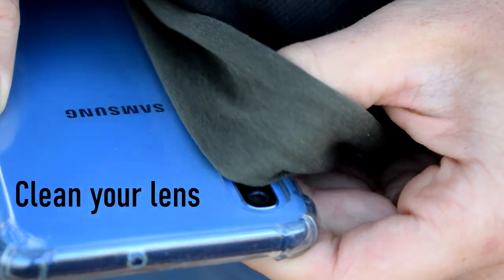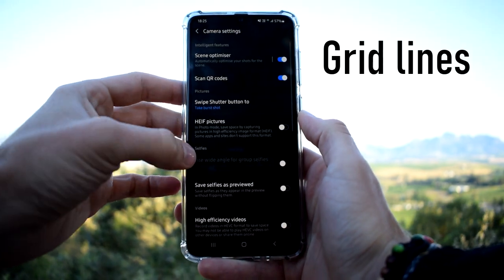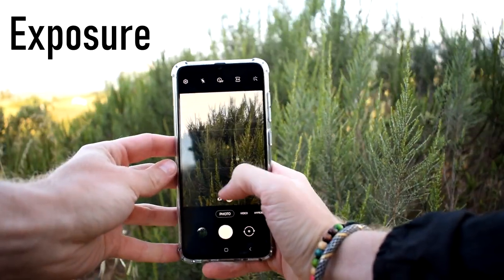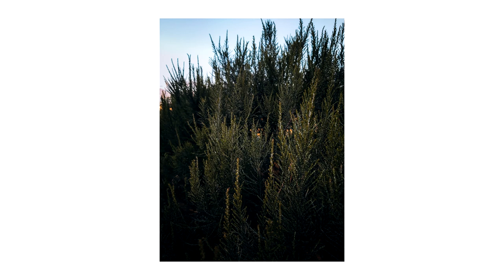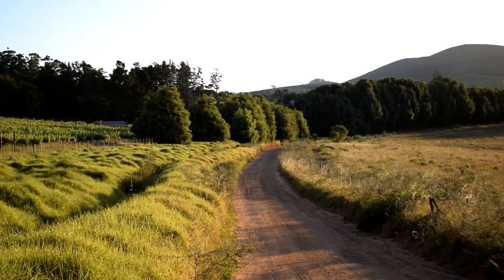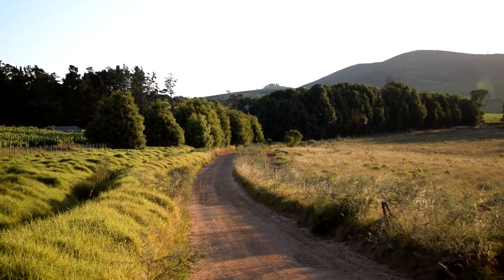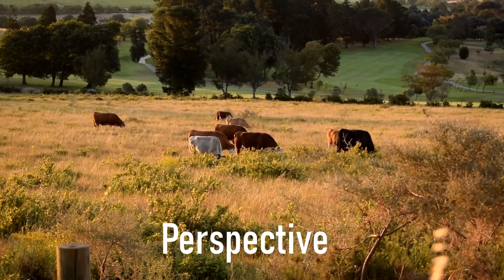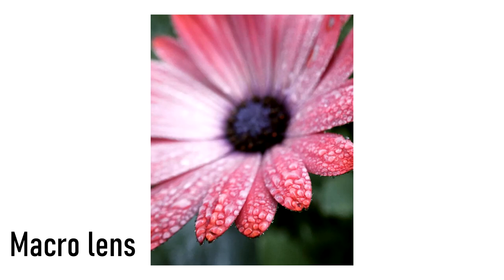10 Phone Photography Tips in 2 Minutes!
Timestamps:

00:00 - Clean your lens
00:05 - White Balance
00:15 - Grid Lines
00:40 - Exposure
00:50 - Negative space
00:56 - Keep it simple
01:14 - Leading Lines
01:27 - Avoid zooming in
01:36 - Perspective
01:52 - Macro lens

Gear:
My Camera
Favourite lens
Second favourite lens
Lens I use now and then
Memory card